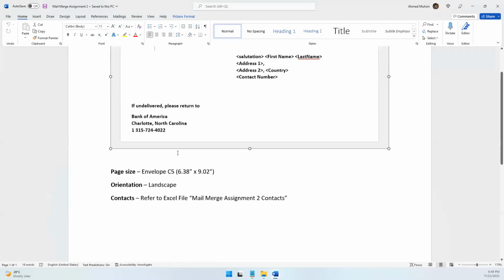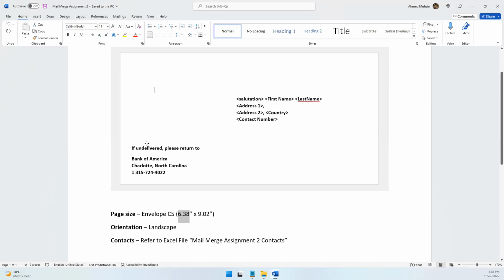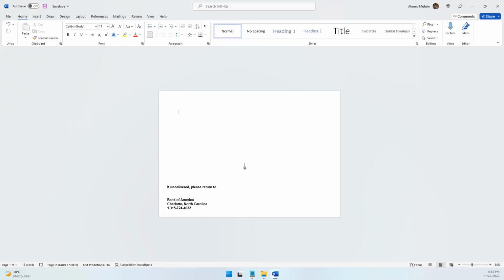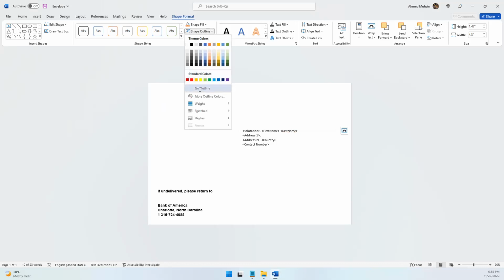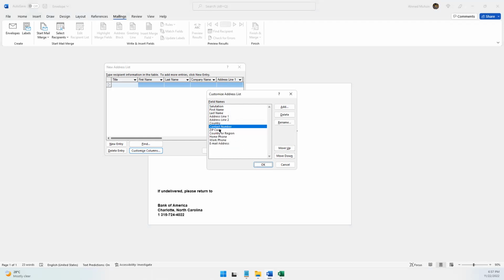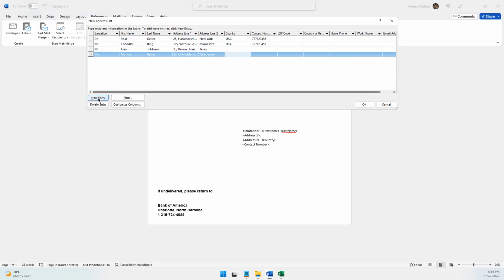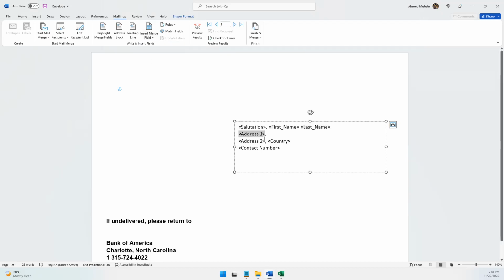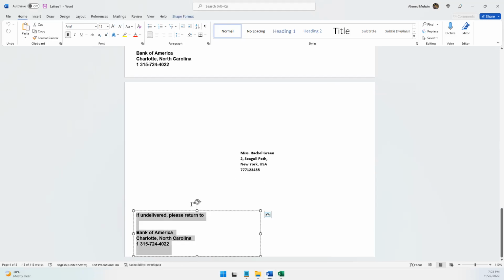4 - Mail Merge in Microsoft Word (Part 2) - Chapter 15 - Edexcel IGCSE ICT 9-1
4 - Mail Merge in Microsoft Word (Part 2) - Chapter 15 - Edexcel IGCSE ICT 9-1